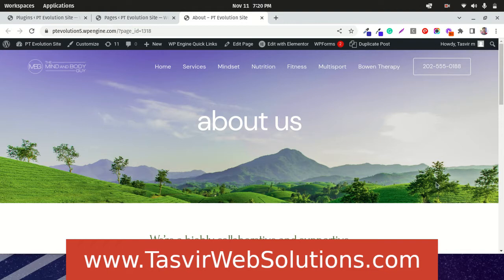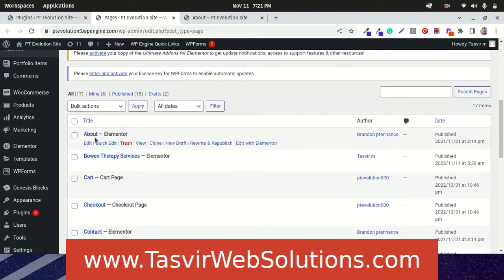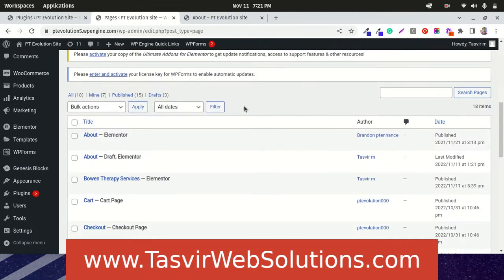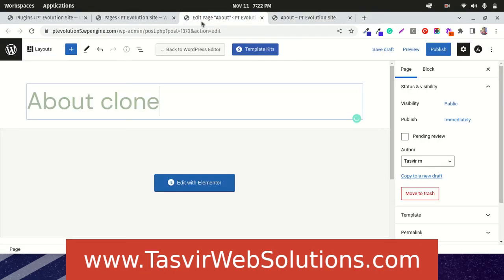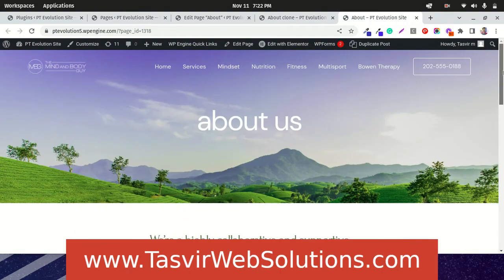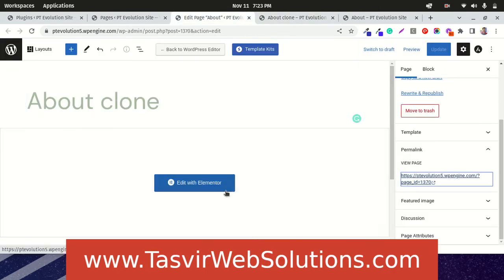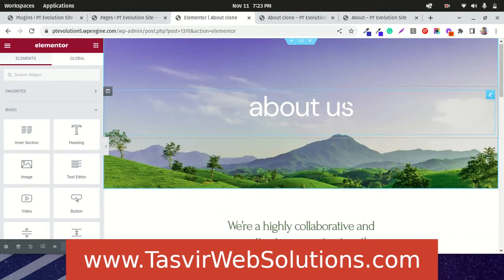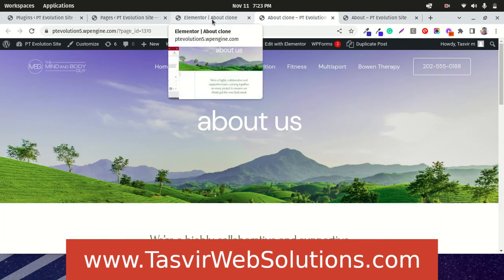How to fix clone of Elementor page in Astra theme demo website template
How to fix the messed up cloned version of your Elementor page, after cloning an Astra demo website Elementor page. You can use a third-party page or post-cloning plugin such as Essential Addons for Elementor, or any other page or post-cloning plugin.